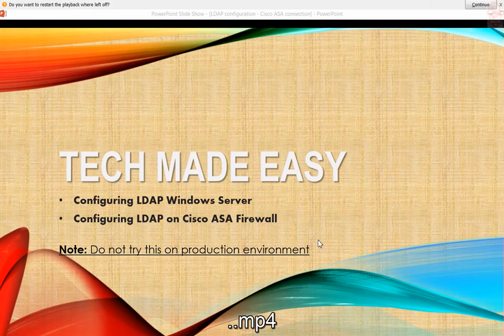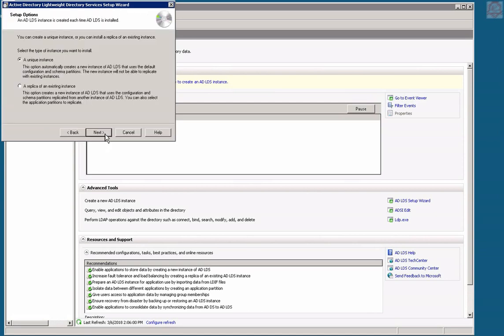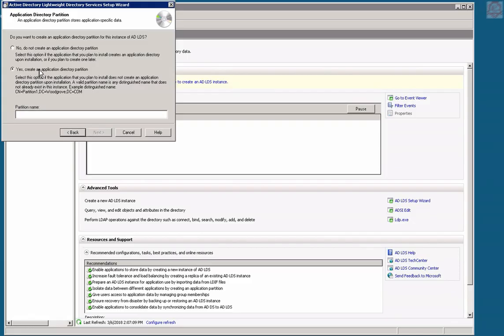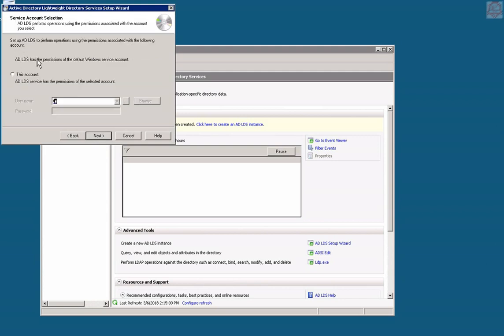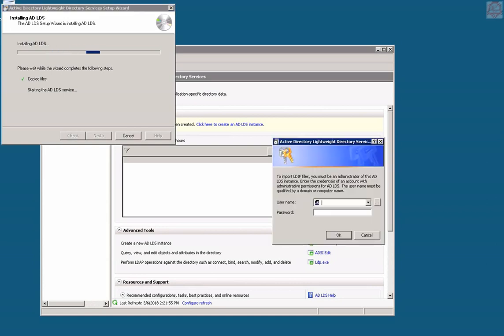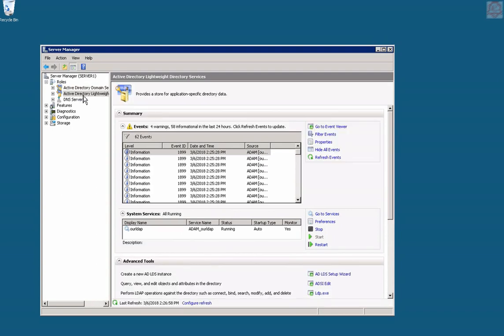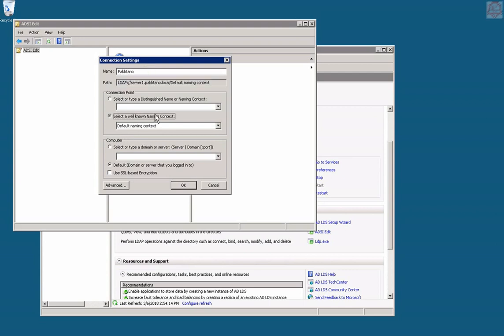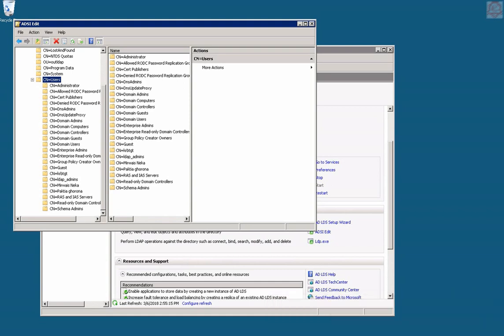LDAP Configuration on Windows Server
I suggest: Ports 389 and 636 is already being used by AD; therefore, don't use it.